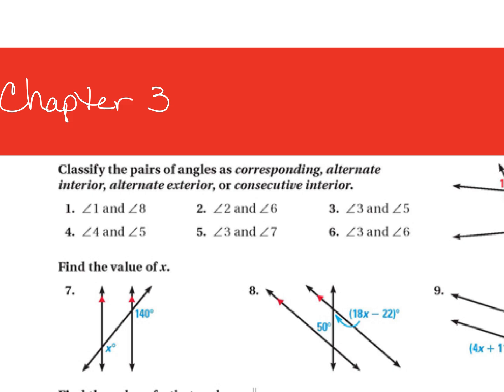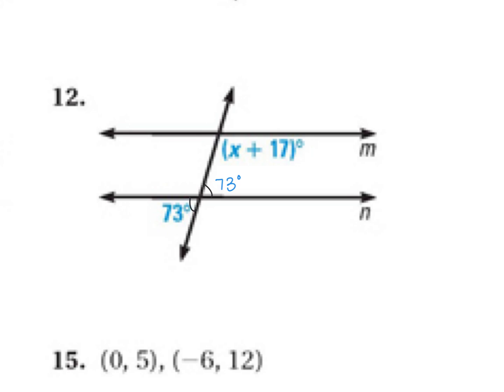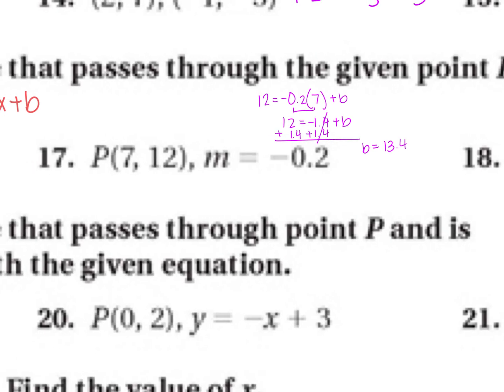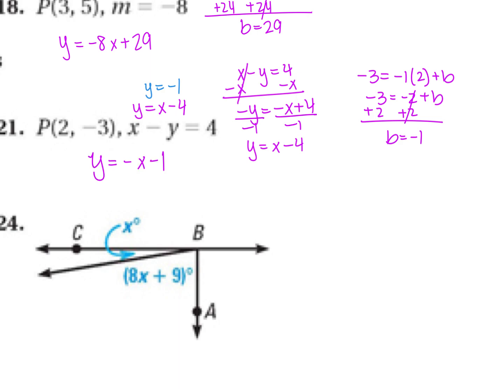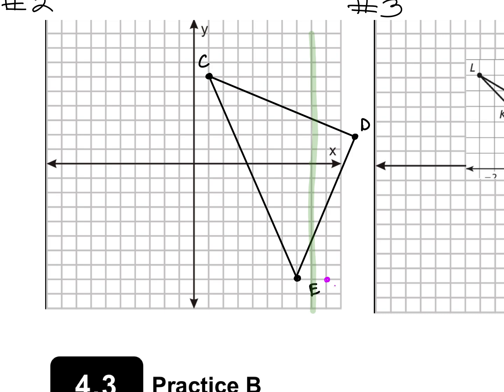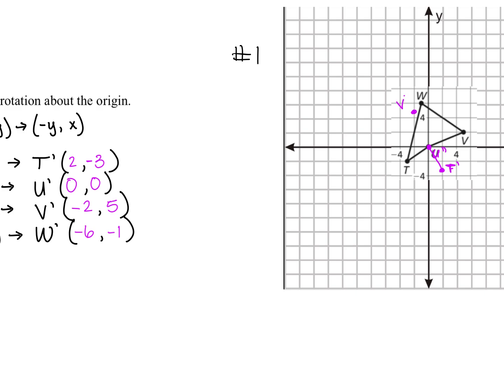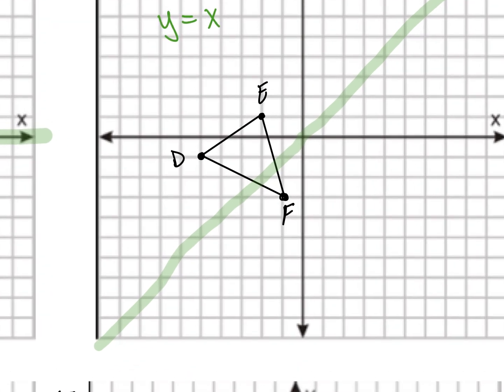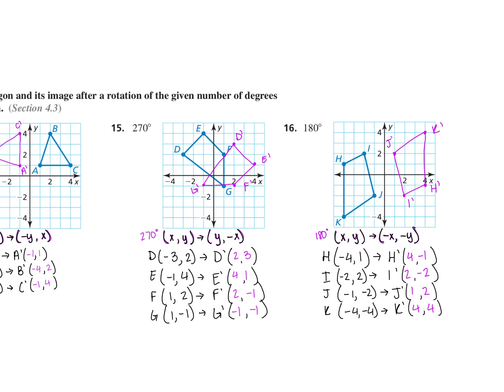Chapter 3 & 4 Midterm Review